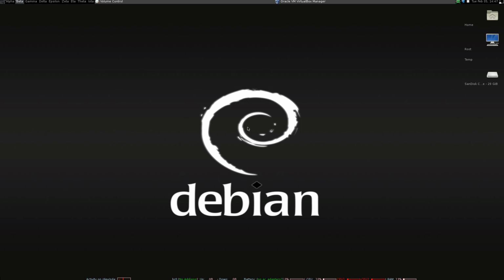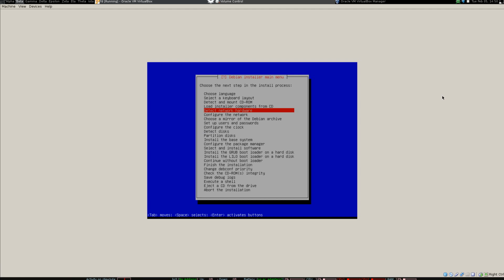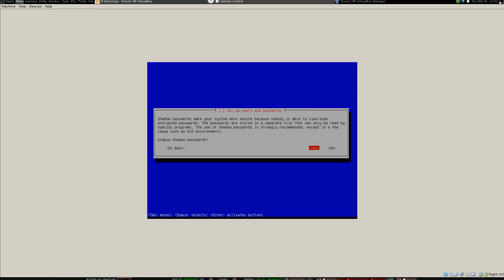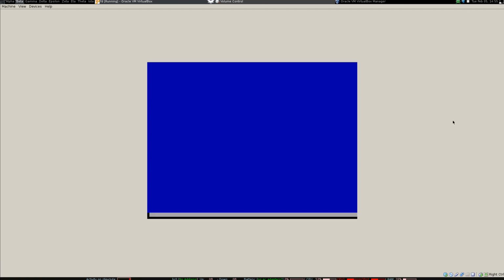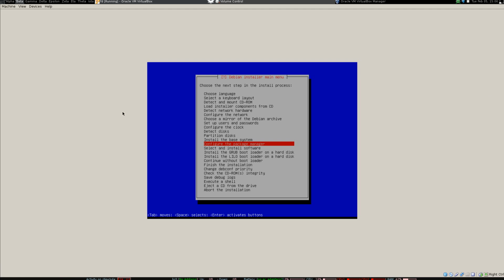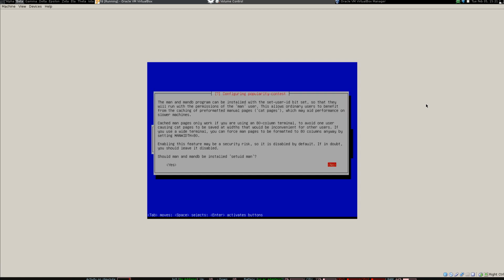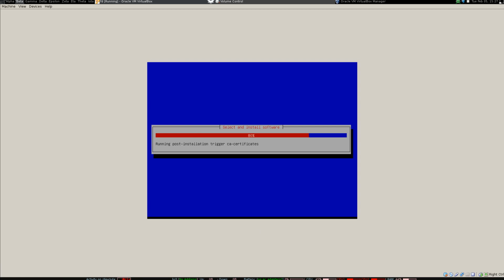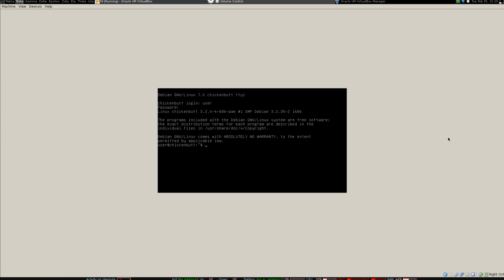Debian Sid barebones install with Businesscard.iso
Sorry for the rambleings. This is a walkthrough on installing barebones Debian Sid.